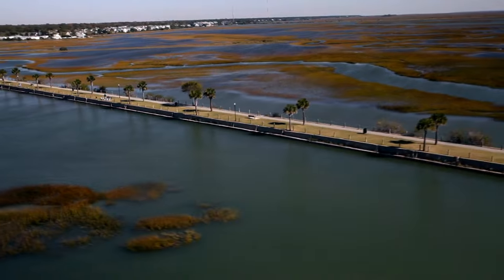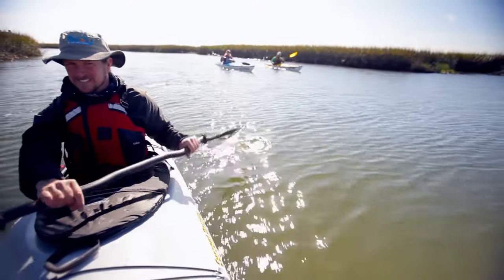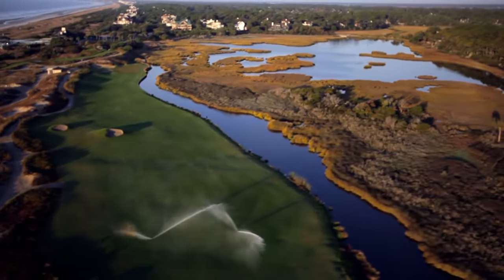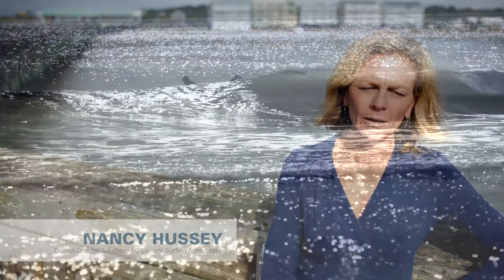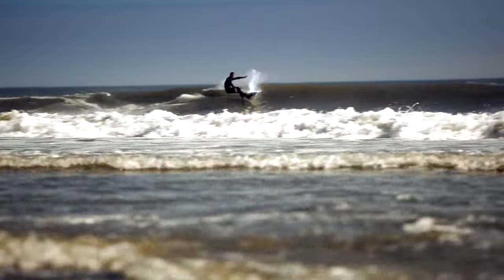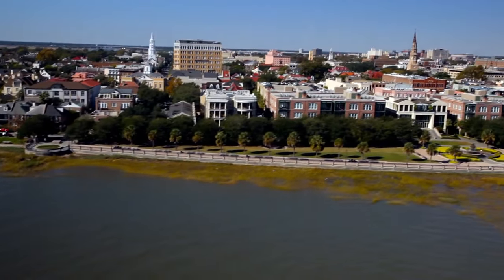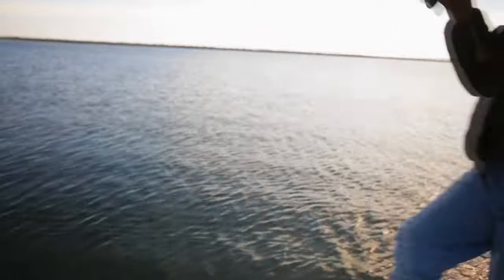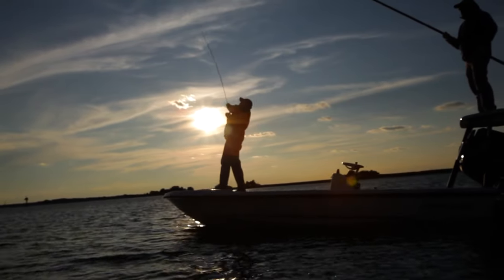Play in Charleston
From kayaking to horse-drawn carriage rides, there is no shortage of fun activities in Charleston, South Carolina.